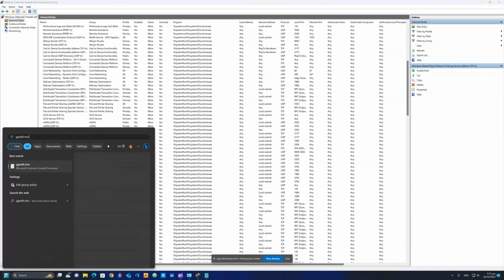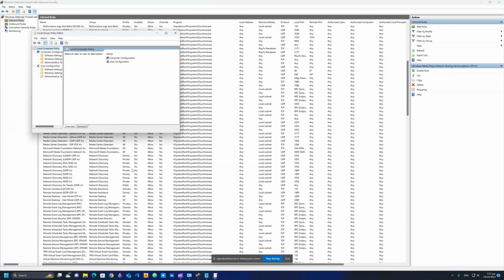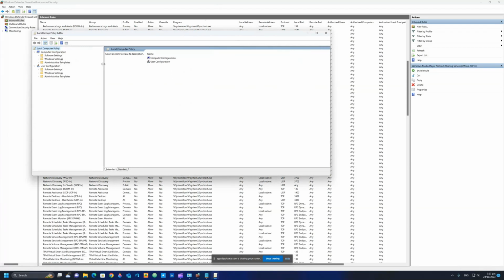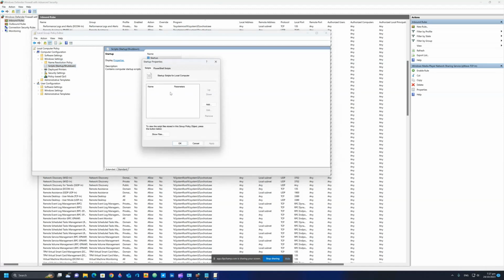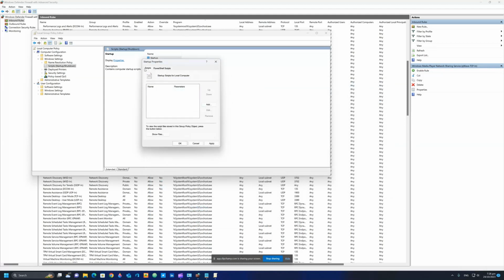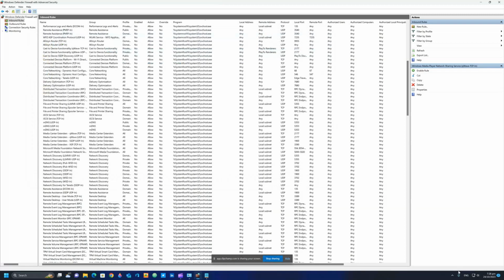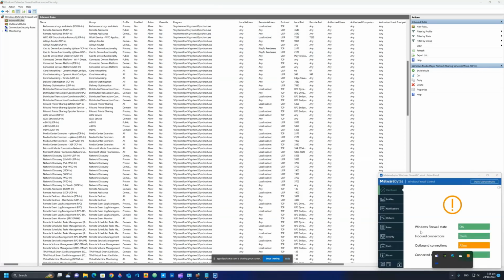Powershell Firewall script Windows PC maintenance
I had thought my pc was encoding video
then antivirus say virus connecting port 445
i try reinstall windows and upgrade to windows 11
now antivurs say spoolsv.exe virus
I scan my pc and found no problem and even verify signature
then i can only do this way to resolve
don't want to go thru reinstall windows again.

recording down what i did to remember this.
Do not take this as a guide but reference only